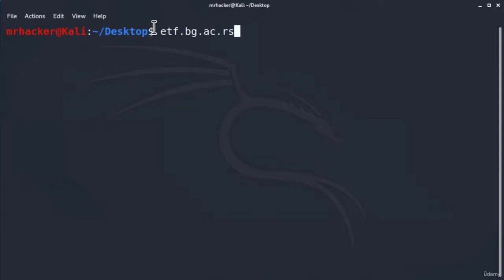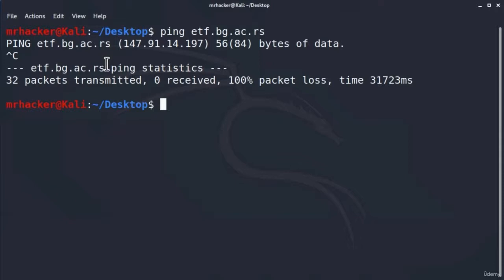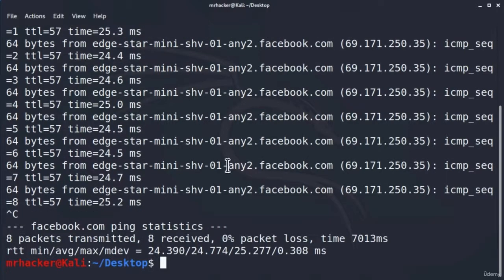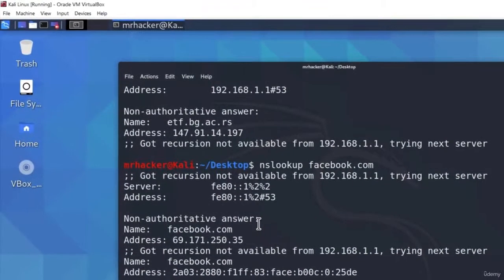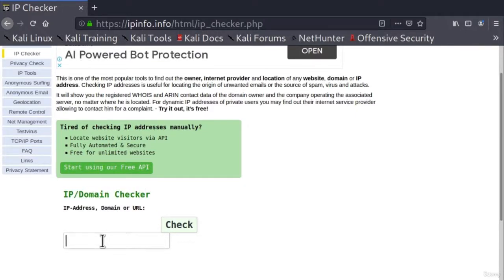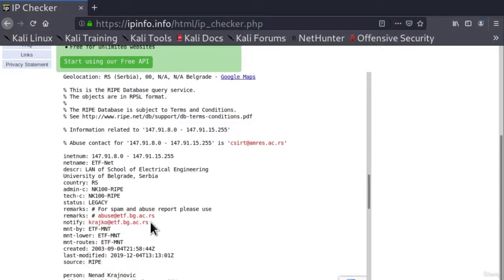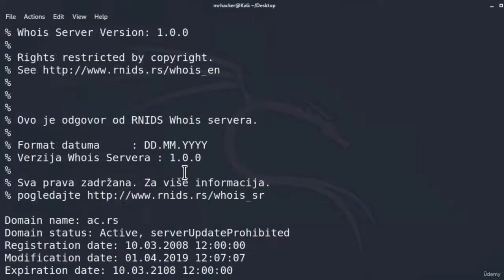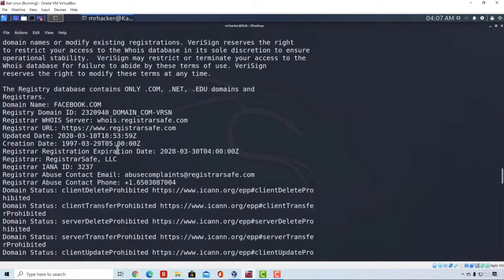Obtaining IP Address, Physical Address Using Whois Tool